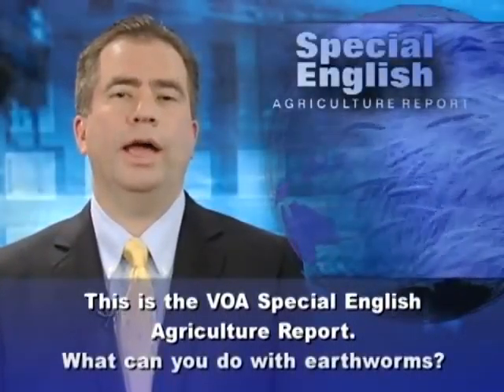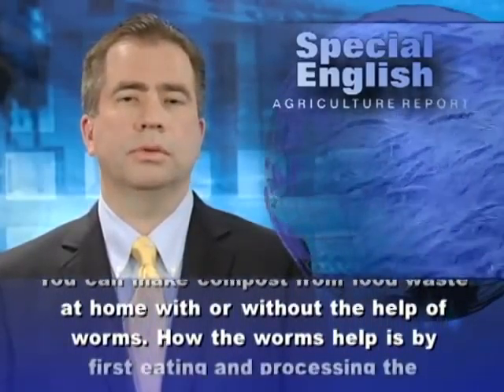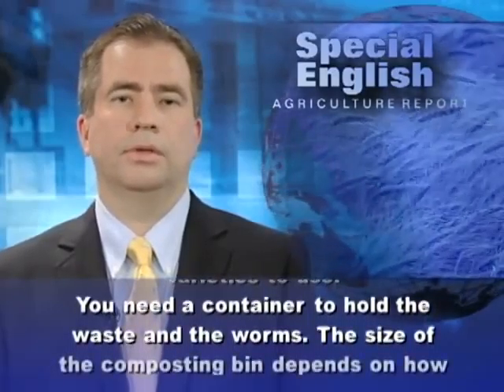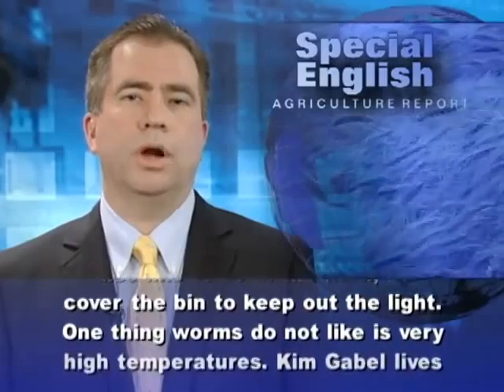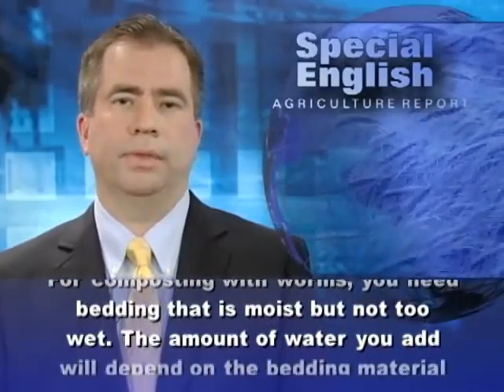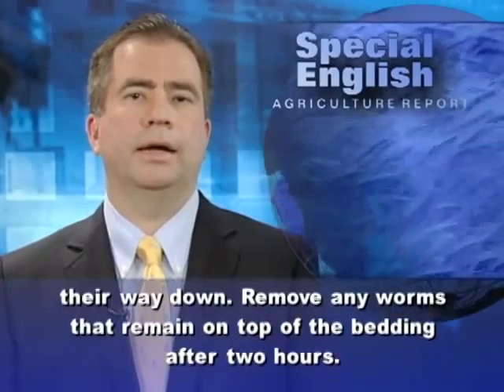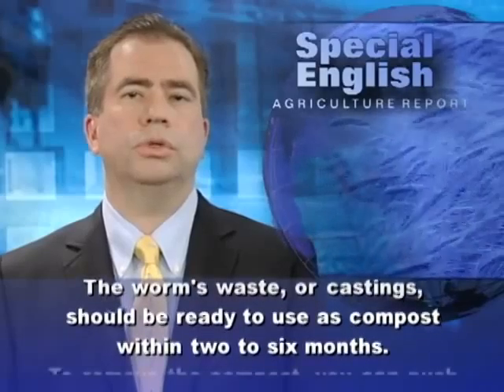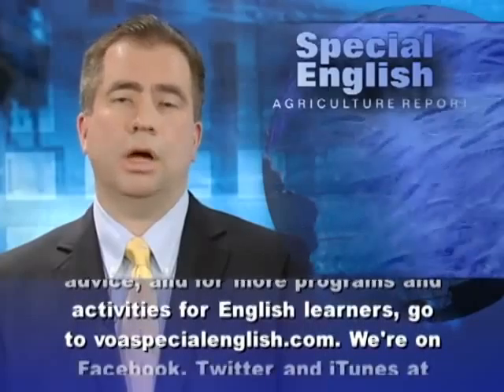Putting Worms to Work to Help Your Garden